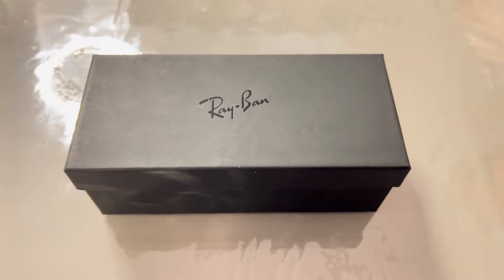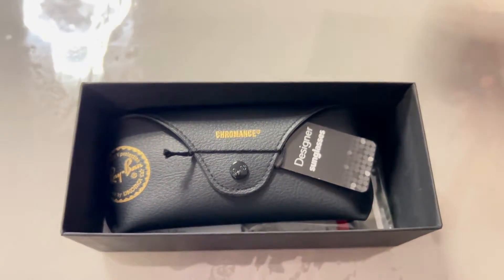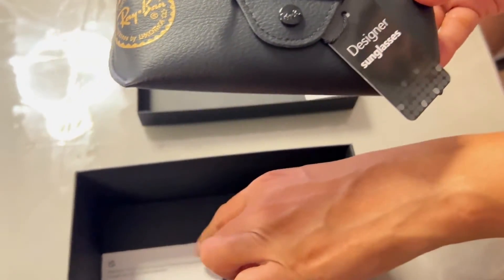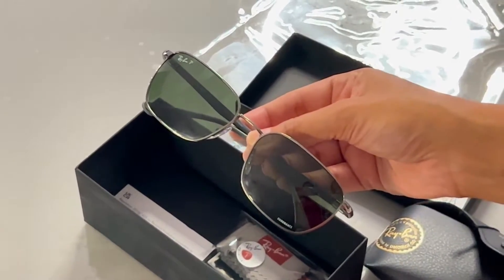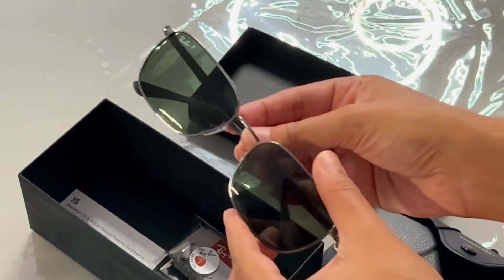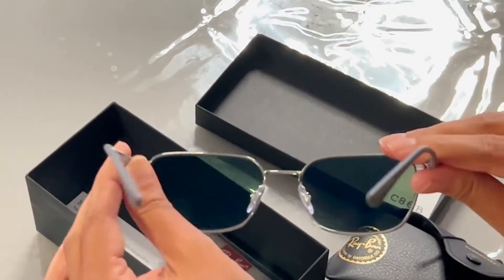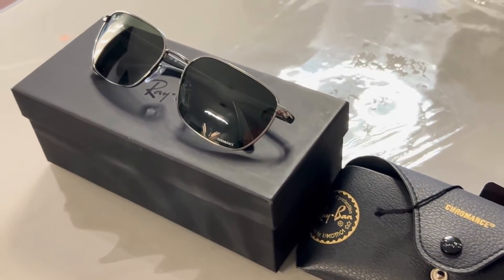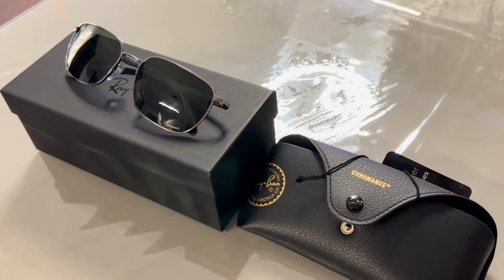Best Sunglasses For Women 2022 I Ray ban Polarised Chromance Sunglasses I Rayban Sunglasses Unboxing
ray ban sunglasses review
ray ban sunglasses unboxing
ray ban sunglasses round metal
ray ban sunglasses aviator
ray ban aviator sunglasses
ray ban aviator sunglasses unboxing
ray ban aviator sunglasses womens
best ray ban sunglasses
best ray ban sunglasses 2022
ray ban sunglasses collection
ray ban sunglasses case
ray ban sunglasses cheap price
ray ban clear sunglasses
ray ban day night sunglasses
ray ban expensive sunglasses
women's ray ban sunglasses
women's ray ban aviators
best women's ray ban sunglasses
ray ban womens glasses
best women's sunglasses 2022
ray ban clubmaster women's sunglasses
amazon women's sunglasses
ray ban women's sunglasses
ray ban erika women's sunglasses
ray ban womens sunglasses 2022
women's sunglasses 2022
women's aviator sunglasses
women's sunglasses ray ban
ray ban wayfarer womens sunglasses
best designer sunglasses womens
best cheap sunglasses women's,
ladies sunglasses design
womens designer sunglasses
best women's sunglasses
women sunglasses 2022
women sunglasses brands
aviator women's sunglasses
amazon women's sunglasses best sellers
affordable women's sunglasses
amazon polarized women's sunglasses
amazon ray-ban women's sunglasses
women's sunglasses best sellers
ray ban eyeglasses
most expensive ray ban sunglasses
ray ban green sunglasses
ray ban gradient sunglasses
ray ban general sunglasses
ray ban sunglasses
rayban sunglasses women
ray ban ladies sunglasses
ray ban round sunglasses
buy ray ban sunglasses
rayban sunglasses aviator
sunglasses ray ban
sunglasses for women
aviator sunglasses
amazon sunglasses
best sunglasses
best polarized sunglasses
sunglasses cleaning,
sunglasses design,
designer sunglasses
rayban sunglasses amazon
women fashion 2022
all time women's fashion
middle aged women's fashion
amazon rayban sunglasses
雷朋太阳镜开箱视频 2022
레이밴 선글라스 언박싱 영상 2022
レイバン サングラス開封動画 2022
Видео распаковки солнцезащитных очков Ray Ban 2022
лучшие солнцезащитные очки для женщин
最适合女性的太阳镜
여성을 위한 최고의 선글라스
女性のための最高のサングラス
أفضل النظارات الشمسية للنساء
cei mai buni ochelari de soare pentru femei
মহিলাদের জন্য সেরা সানগ্লাস
cermin mata hitam terbaik untuk wanita
സ്ത്രീകൾക്കുള്ള മികച്ച സൺഗ്ലാസുകൾ
ಮಹಿಳೆಯರಿಗೆ ಅತ್ಯುತ್ತಮ ಸನ್ಗ್ಲಾಸ್
பெண்களுக்கு சிறந்த சன்கிளாஸ்கள்
మహిళలకు ఉత్తమ సన్ గ్లాసెస్
are all ray ban sunglasses polarized
rayban sunglasses box
rayban sunglasses buy online
rayban sunglasses buy
best rayban sunglasses 2022
rayban sunglasses cheap
rayban sunglasses classic
cheap ray ban sunglasses
ray ban polarized grey gradient
ray ban polarized gradient lenses
ray ban polarized green